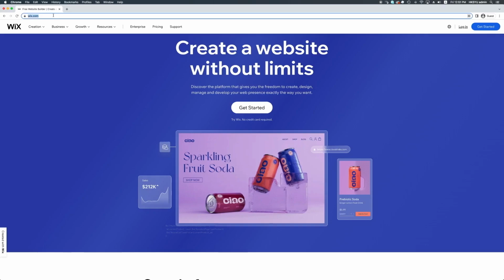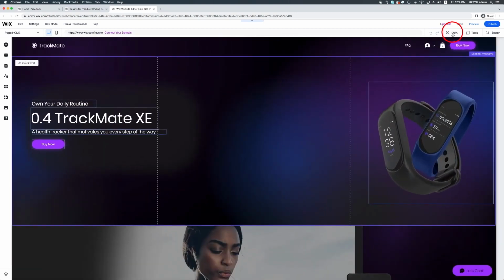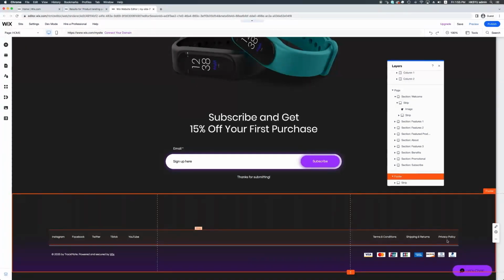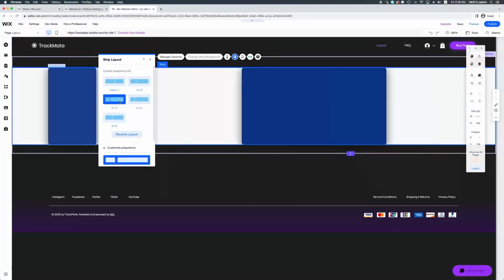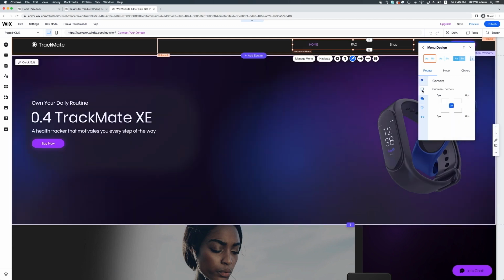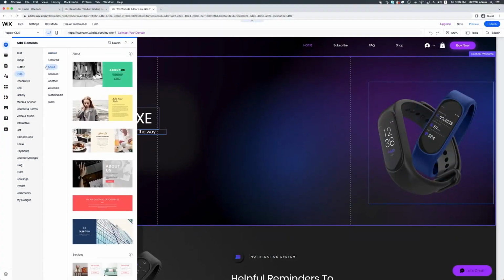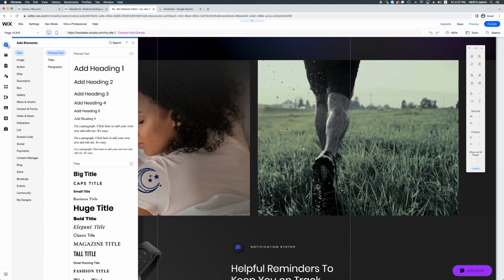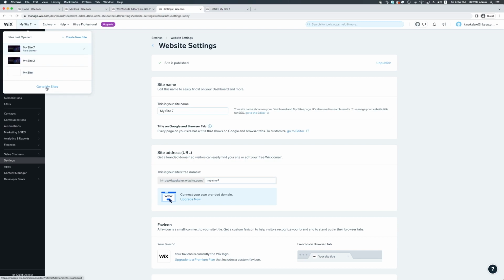Introduction to Web Design in Wix (With English Subtitles)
Wix is a popular website builder that people can use the simple “drag & drop” function, instead of coding, to create websites. This video will guide you through the basic features and functions of Wix so that you can make your own website.

Chapters:
00:00 - Welcome
00:20 - Registration and Login
01:24 - Creating New Site
02:05 - Choosing Templates
02:53 - Wix Layout
07:12 - Site Structuring
16:43 - Manage Site Pages
22:25 - Add Anchors
26:20 - Add Strips and Elements
36:48 - Publishing the Website
37:33 - Dashboard of Website